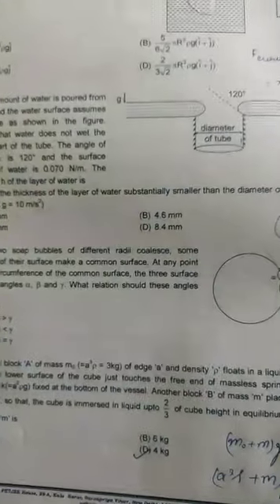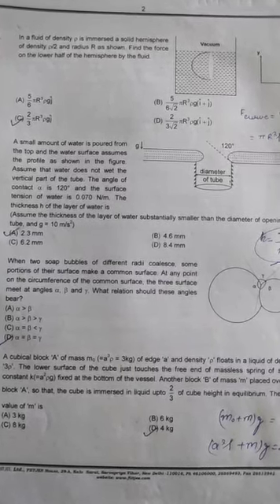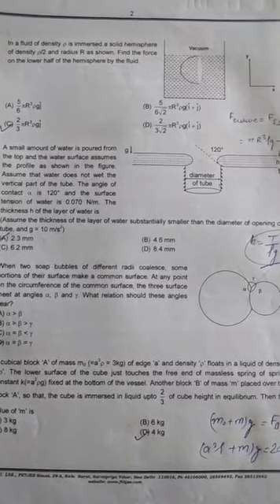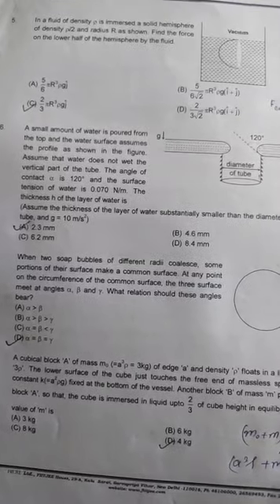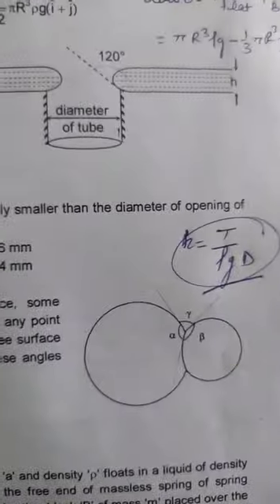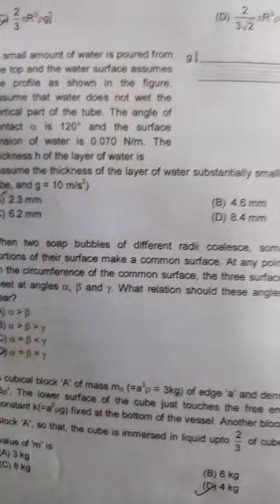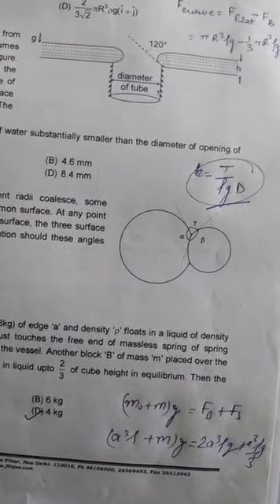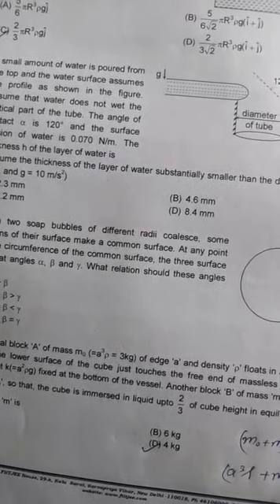FLuid Mechanics [kattar Jee advance level] PHYSICS for 2026 JEE ADVANCE.